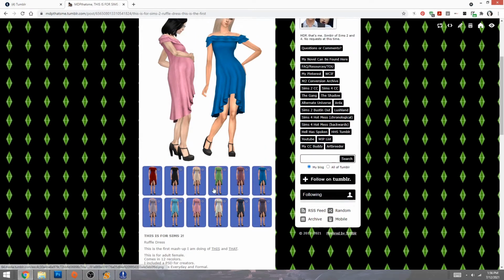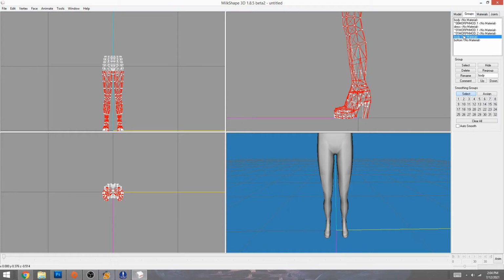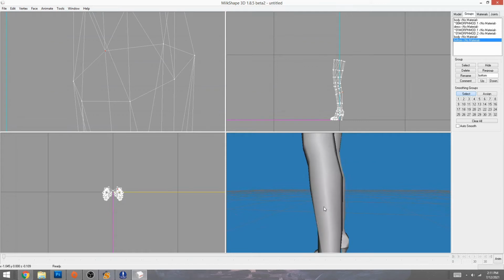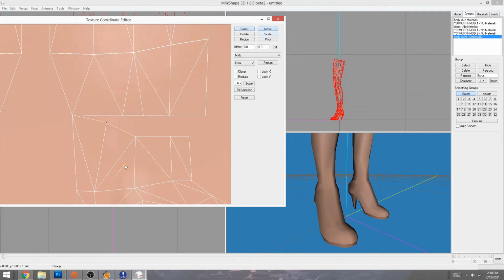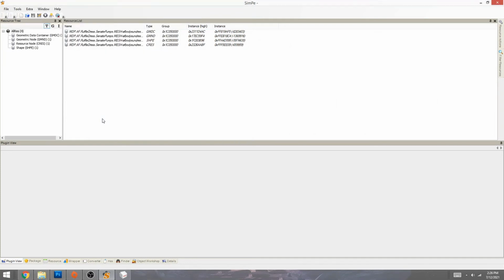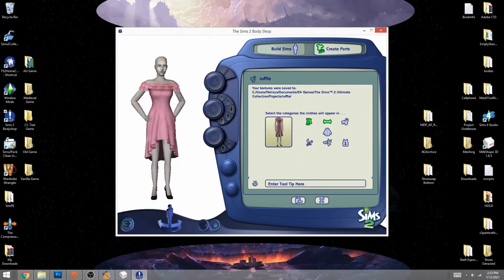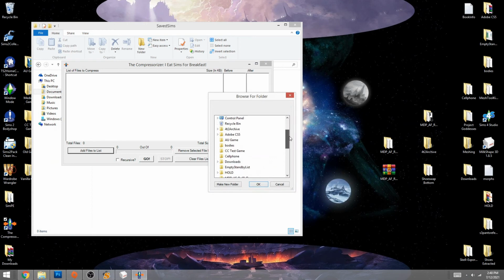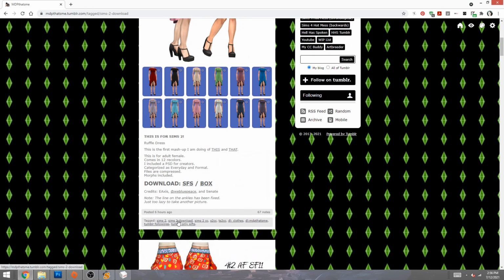Sims 2 Shoeswapping Tutorial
In this tutorial I make it harder on myself to show you the fundamentals of shoeswapping for the Sims 2.